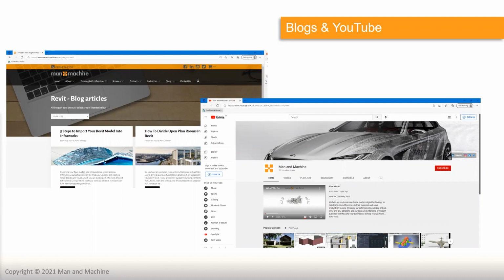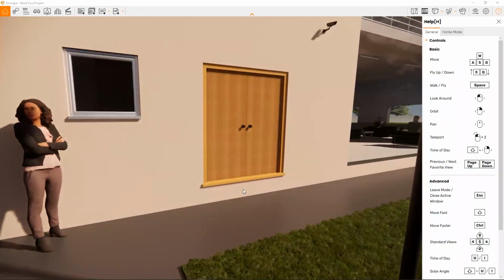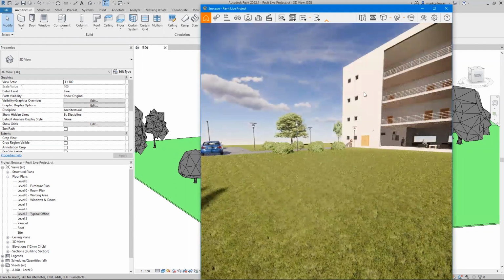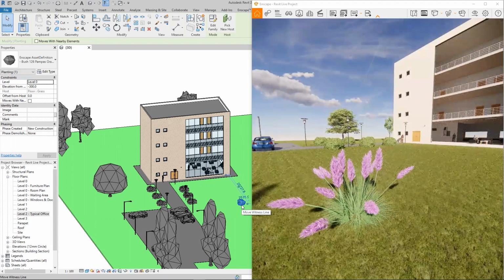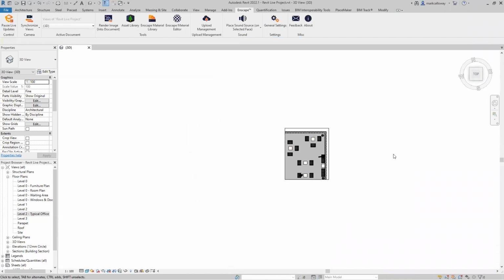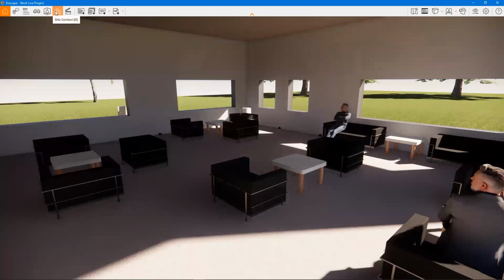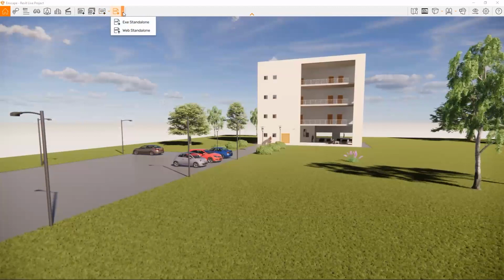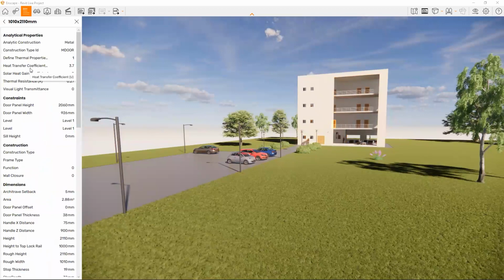Rendering Using Enscape Product Demonstration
Once you have a 3D model created, then comes the exciting part of bringing it to life. Be it for design review meetings, planning proposals or selling the concept to your client, Enscape really helps get a far greater feel for the space with its VR capability, video creation and real life environment settings. If this is your first look at rendering tools, this isn't one to be missed.